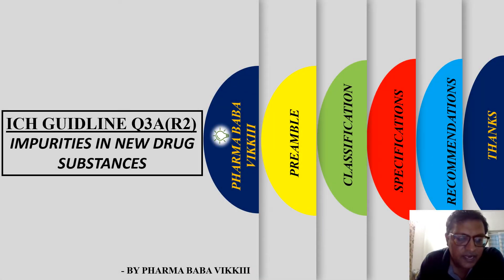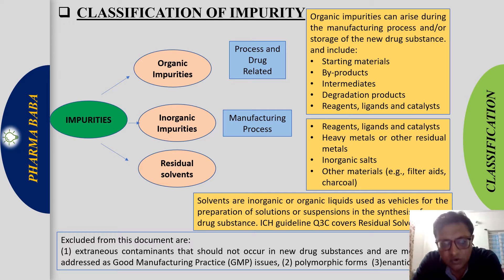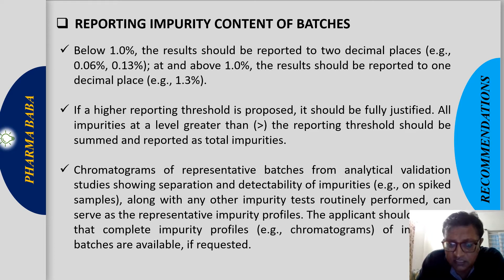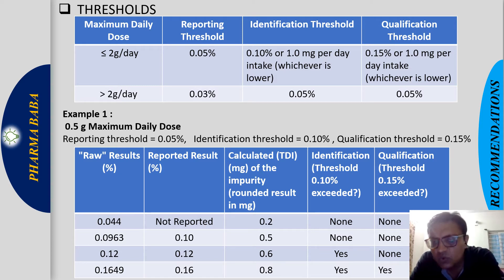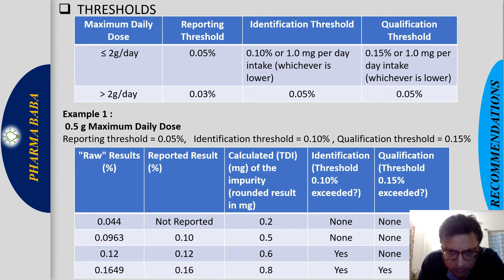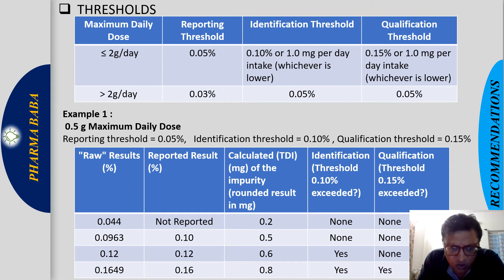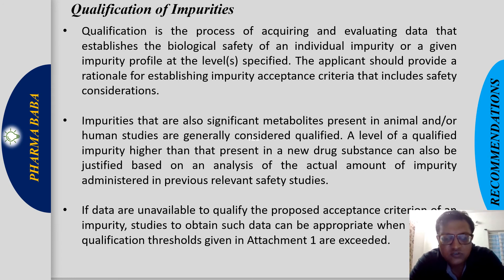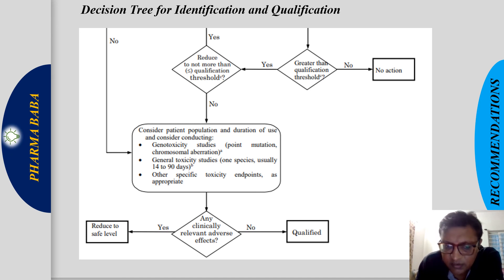ICH Q3A R2 Pharmababavikki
ICH Q3A Guideline Impurities in new drug substance @ impurities @ impurities in drug substance @ fda guidlines @pharma learning @ pharma guidelines @ upskilling